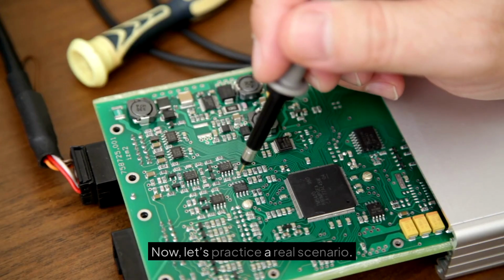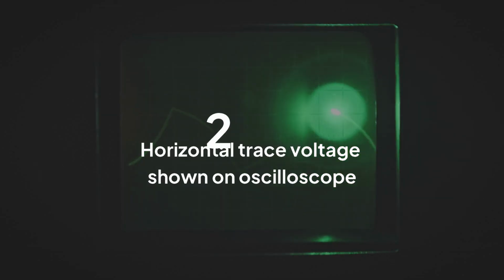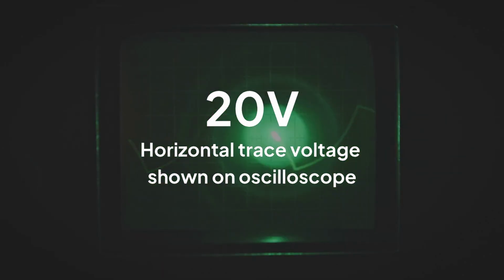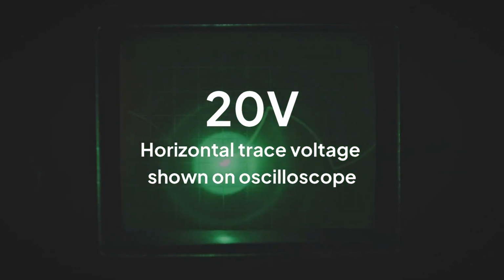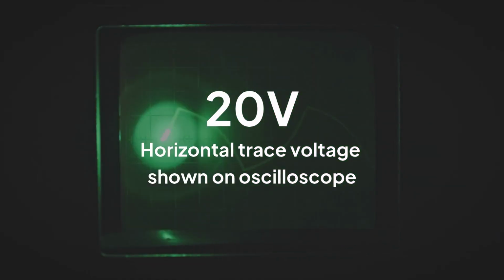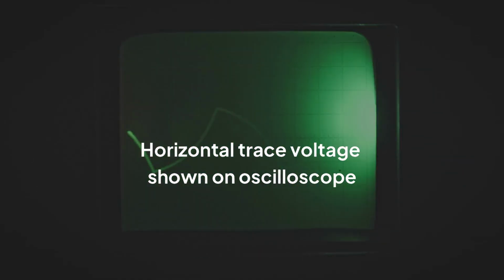The Cathode Ray Oscilloscope: A Deep Dive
Learn the cathode ray oscilloscope working principle and how to analyze electrical waveforms. Master the basics of CRO operation.

This guide explains how the cathode ray oscilloscope functions, making it an essential resource for electronics students and hobbyists. We break down the internal components, focusing specifically on the electron gun and the deflection system responsible for managing electron flow. You will understand how the cathode generates electrons and how X-plates control horizontal movement to draw a clear signal trace.

Beyond the hardware, this video covers how to adjust time base settings to calculate frequency accurately. By the end, you will know how to interpret the horizontal trace voltage on your display, giving you the skills to visualize signals reliably. This breakdown provides the technical clarity needed to operate this instrument with confidence in your lab or workspace.

In this video, you will learn:

The primary functions of a Cathode Ray Oscilloscope (CRO).
How the Electron Gun generates and controls electron beams.
The role of Y-plates and X-plates in vertical and horizontal deflection.
How to calculate frequency using the time-base setting and periodic time.
Practical applications of the CRO in modern electronics.

Timestamps:

0:00 - Introduction to the CRO
0:43 - Main Components Overview
0:56 - How the Electron Gun Works
1:27 - The Deflection System (X & Y Plates)
2:18 - Summary of Components
2:38 - Common Uses & Calculations
3:24 - Conclusion